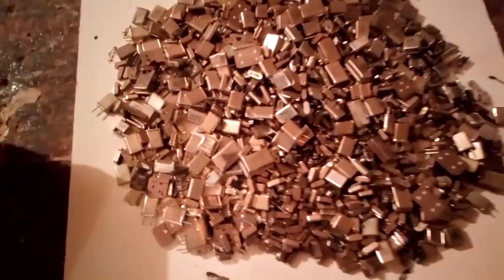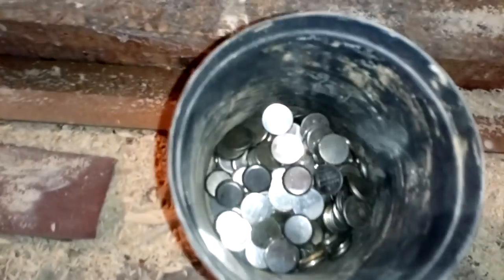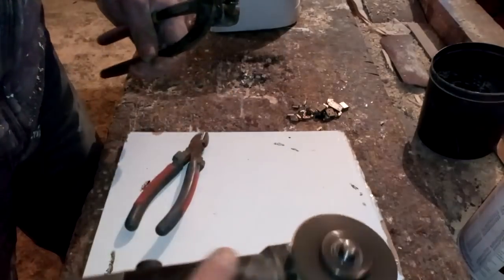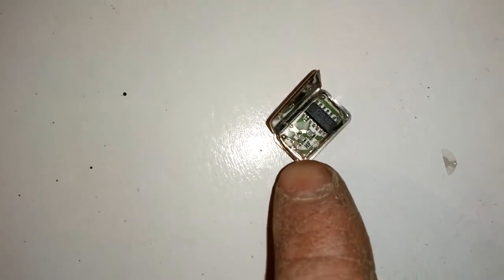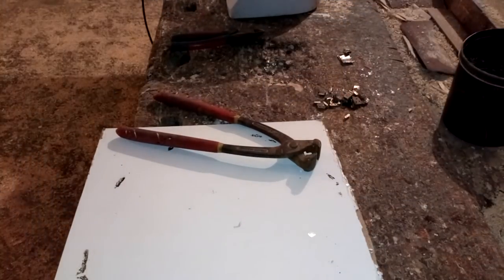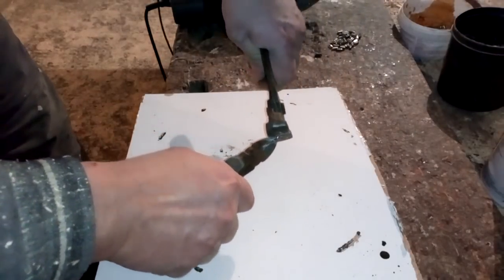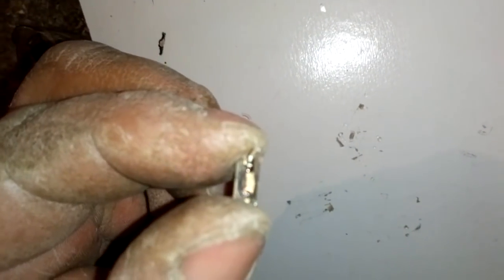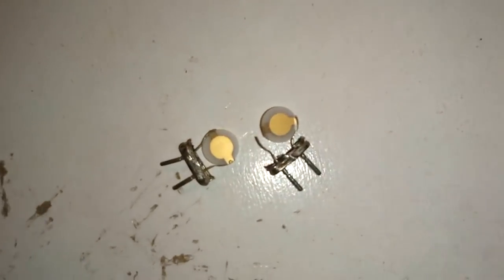Crystall oscillators and crystals processing for Silver and Gold.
Something new.
So far, I have not worked with this type of material, but I had the desire to do and see the percentage of Silver and Gold in these small metal boxes.
It's time to do it!